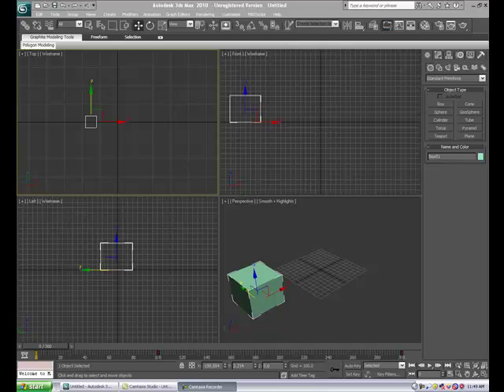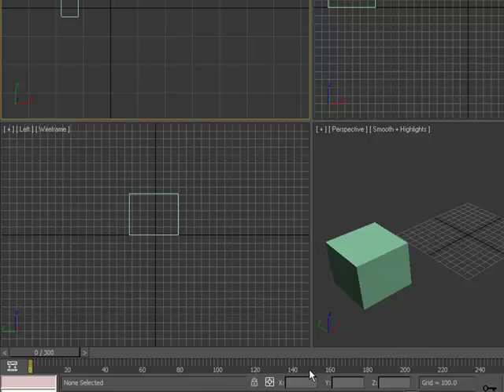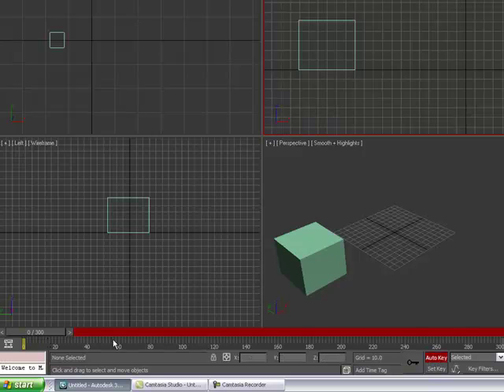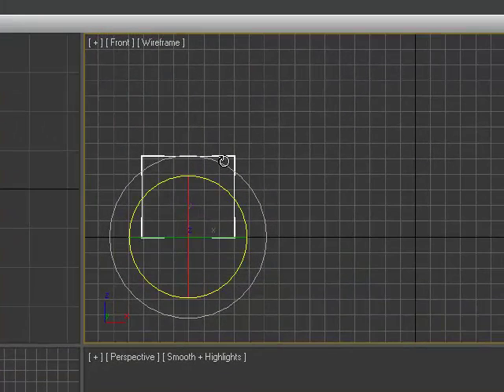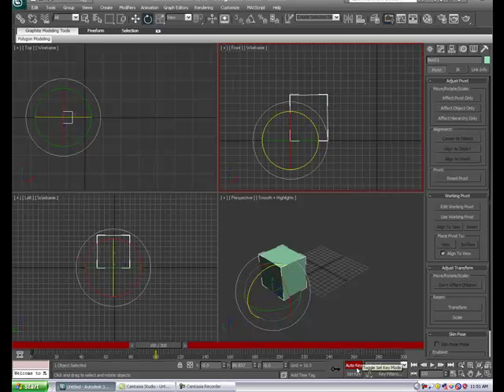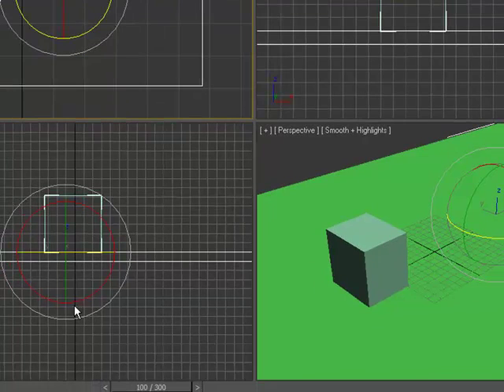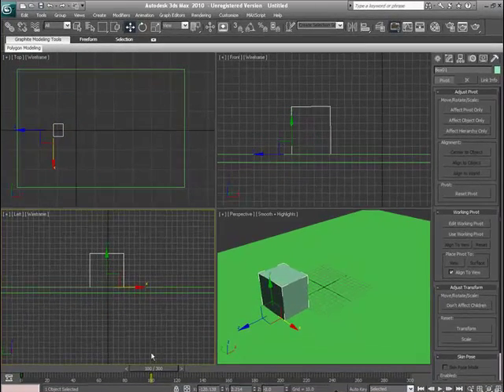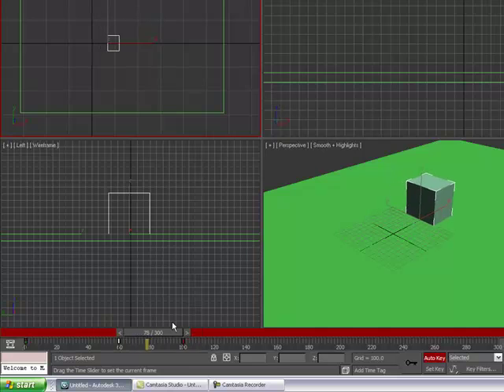DMT1100 Animating with the Rotate Tool.mp4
Here we continue basic animation using the rotate command and reviewing the adjust pivot area to acheive certain rotation movements.